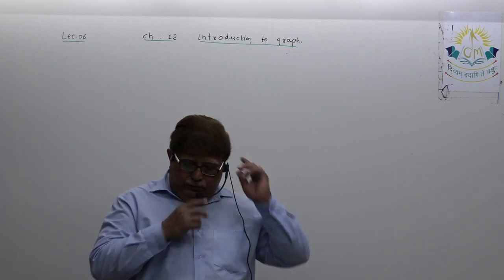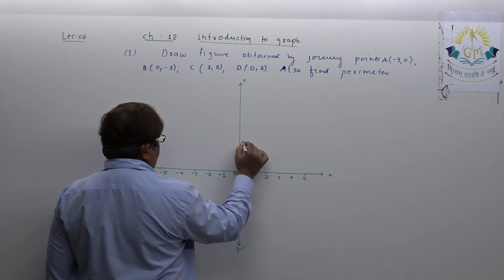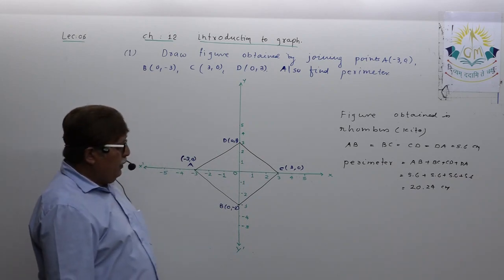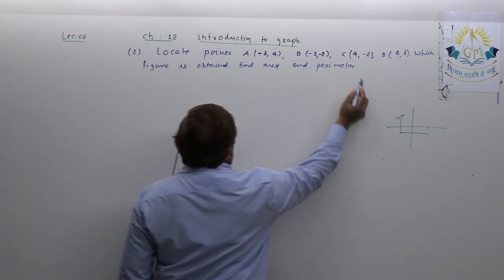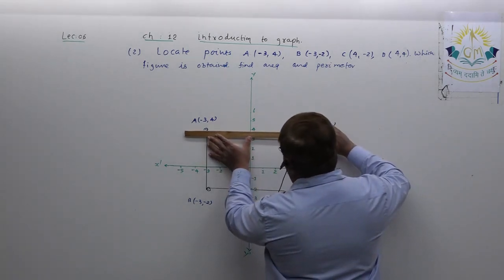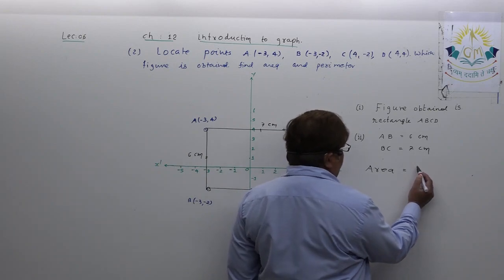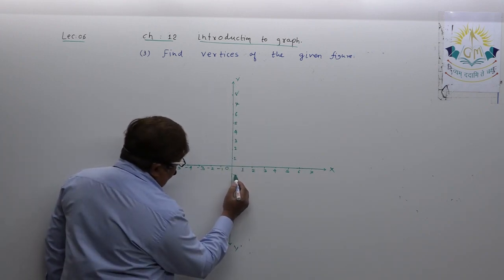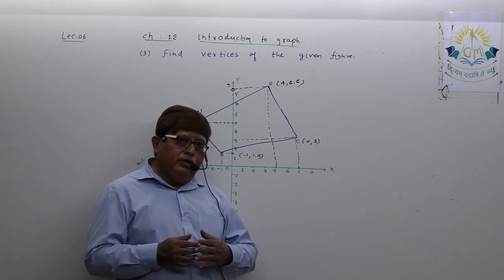LEC:06 DATE:07/04/2021 Ch:12